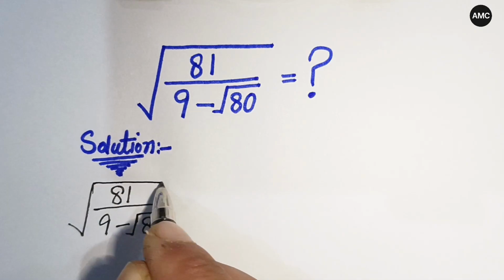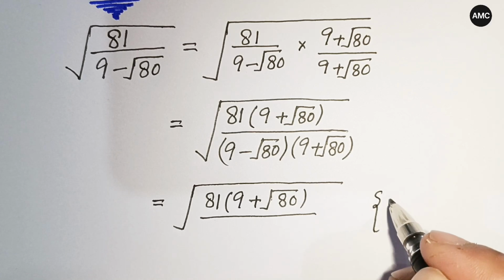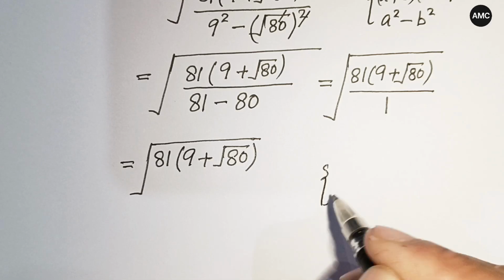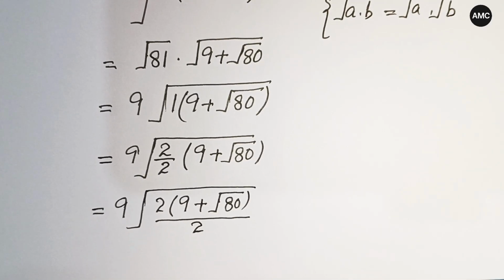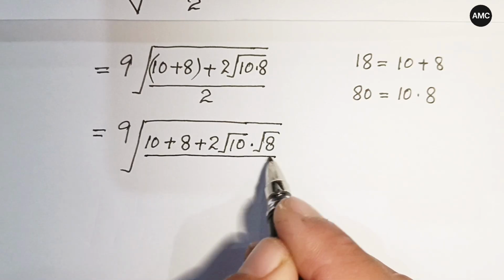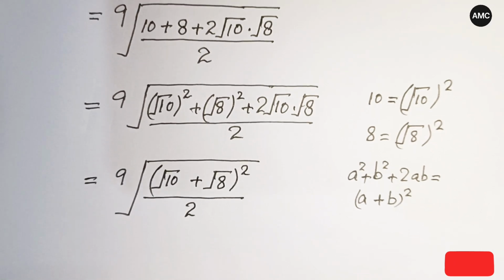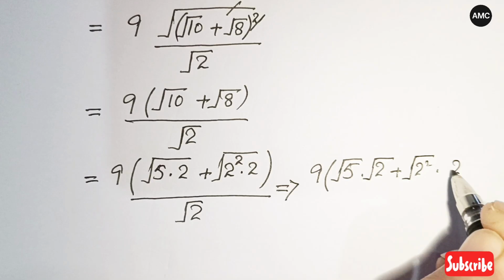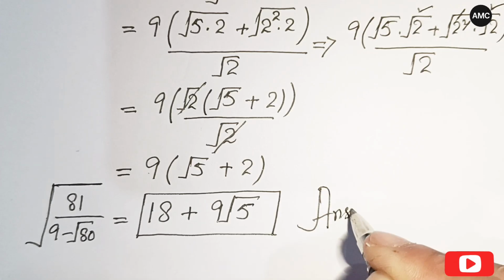France l can you solve?? l Math Olympiad Problem